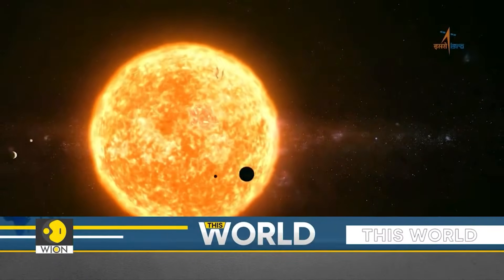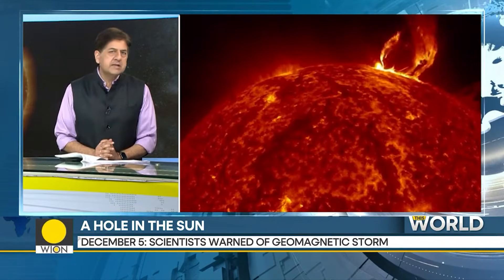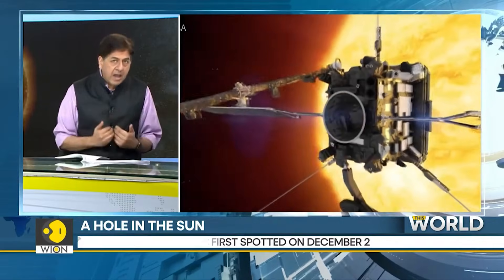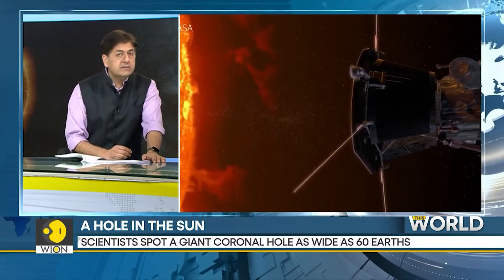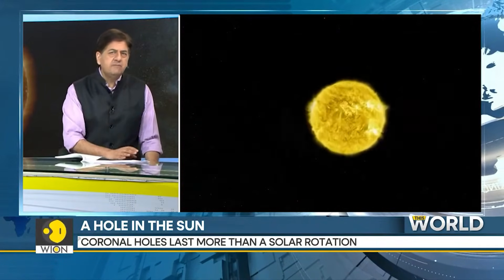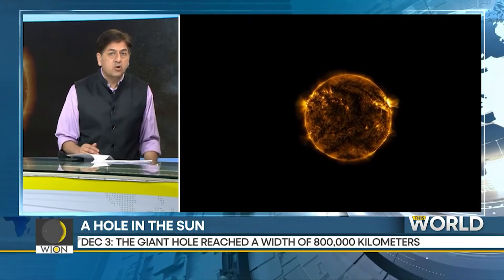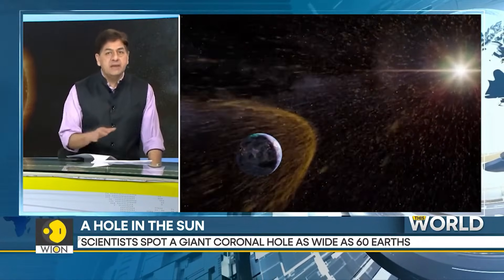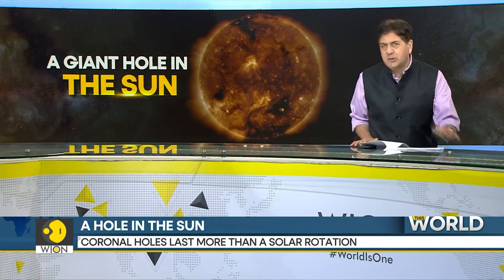A hole in the sun: Should you be worried? | This World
Scientists have spotted a giant hole in the Sun. This coronal hole is unlike the ones previously spotted in the sun. For starters, the gap is located in the Sun's equator, not the poles. It also does not help that the hole has surfaced at a very usual phase in the Sun's activity cycle. What does this mean for us? Should earthlings be worried?